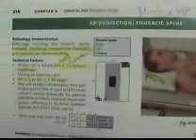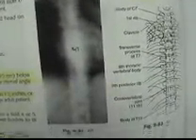Radiology Review - Spine Review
Radiology review of the Spine.